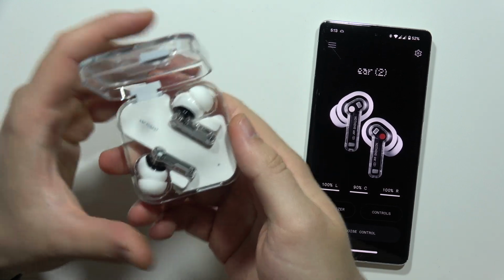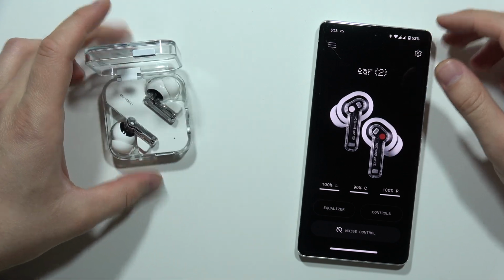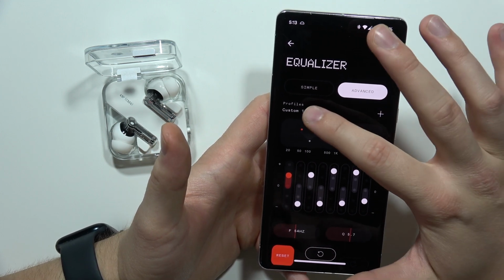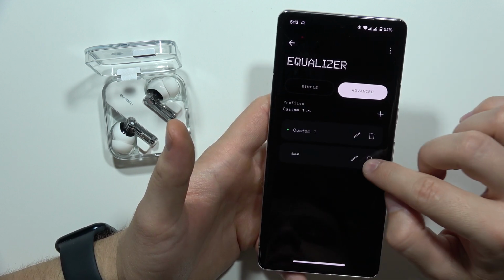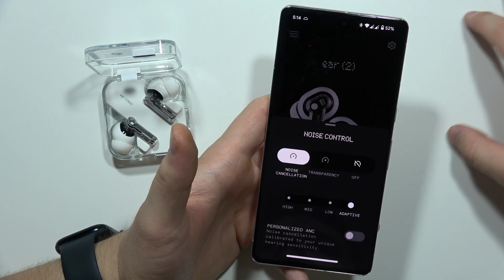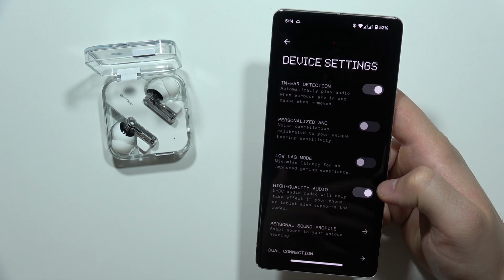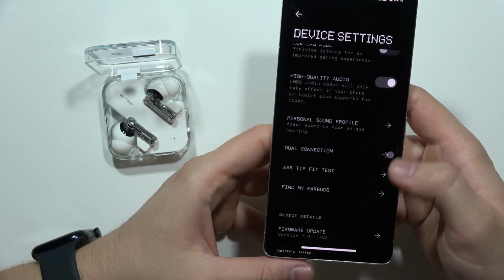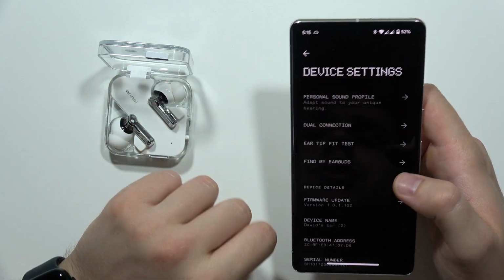Nothing Ear 2 - The Best Features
Discover the standout features of the Nothing Ear 2 earbuds! Explore the unique functionalities and capabilities that set these earbuds apart from others on the market. Learn about the best features of the Nothing Ear 2, from its design and sound quality to its battery life and connectivity options, enhancing your listening experience.

Exploring the best features of Nothing Ear 2
tips & tricks for nothing ear 2

If you are still looking for help then I encourage you to ask a question in the comments, you can also use other channels, which I highly recommend to you, you will find tutorials for games, applications, programs, various devices such as phones and operating systems.